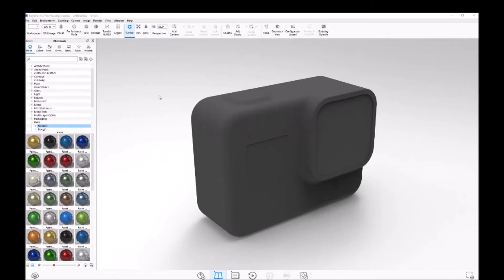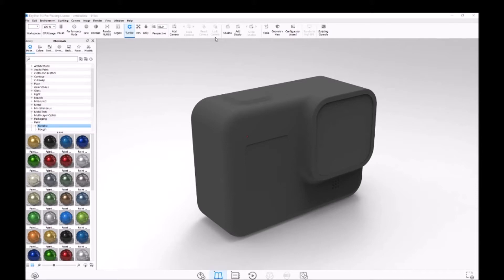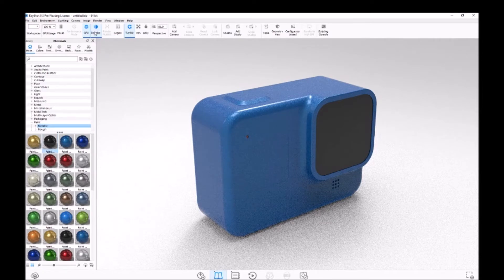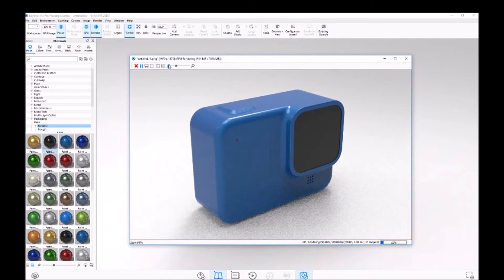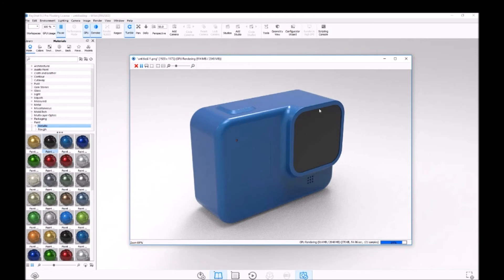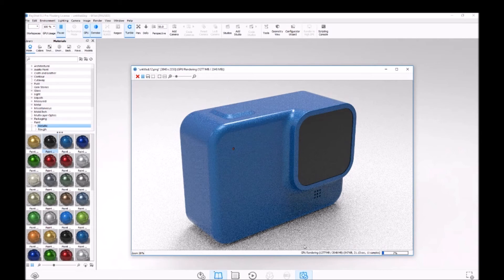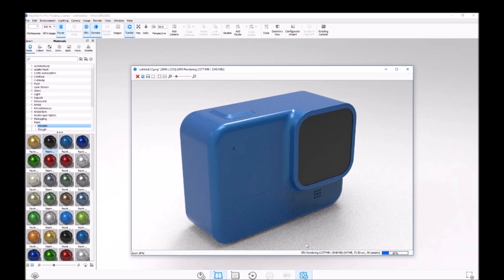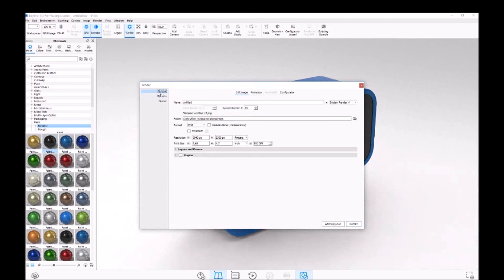Keyshot with the GPU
The new Keyshot 9 is now weaponized with it's ability to render with GPU. It has to be an nvidia card.